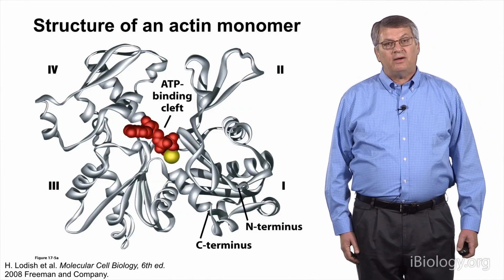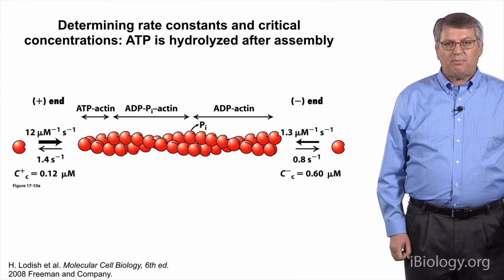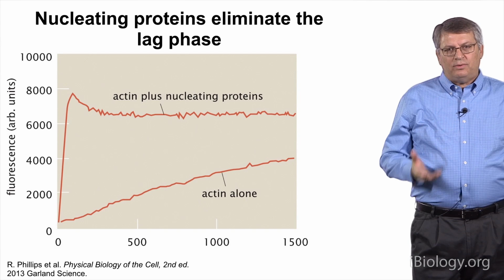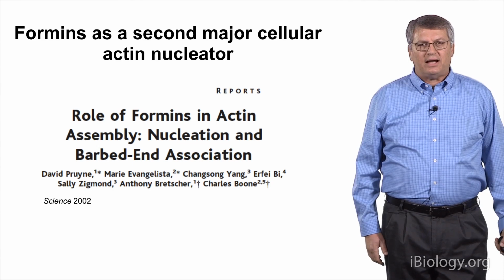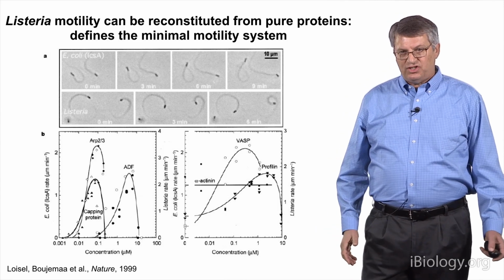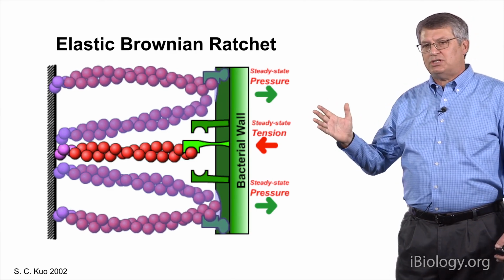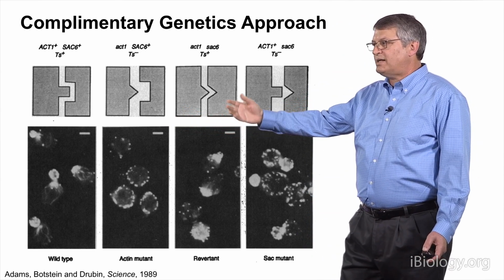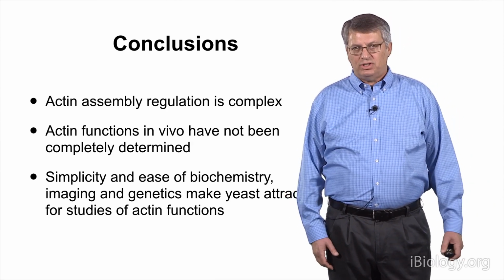David Drubin (UC Berkeley) 1: Actin, endocytosis and the early days of yeast cell biology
In this series of videos, Dr. David Drubin describes the critical link between actin dynamics and endocytosis in both budding yeast and mammalian cells.

Talk Overview:
Actin forms many cellular structures and regulates a variety of critical biological processes. Dr. David Drubin’s lab focuses on studying actin in the context of membrane trafficking. In his first iBiology seminar, Drubin recounts seminal research done using the intracellular pathogen Listeria that uncovered how the bacteria harnesses phagocytosis and actin polymerization to facilitate motility. These initial studies led to the discovery of key regulators of actin filament formation including Arp2/3 and N-WASP. Advances in yeast genetics, biochemistry and imaging then allowed Drubin and others to expand their studies to actin dynamics and endocytosis in yeast.

In part 2, Drubin describes how his lab began studying actin dynamics and endocytosis in yeast using two-color, real-time fluorescence and kymographs. These tools enabled his team to confirm that actin regulated clathrin-mediated endocytosis. They discovered that BAR and F-BAR proteins stabilized the process by acting as a scaffold for actin and facilitating invagination and fission of the cell membrane to develop vesicles.

Next, Drubin explains how he and his lab transferred their knowledge of endocytosis in yeast to determine how actin dynamics are harnessed to drive endocytic traffic in mammalian cells. In mammalian cells, his team observed the importance of actin-dynamin interactions in clathrin-dependent endocytosis. Interestingly, they found variability in endocytic site morphology and dynamics. Studies using stem cells suggested that this diversity in actin-mediated endocytosis is important for determining cell identity and development.

In his final talk, Drubin explains how endocytosis can be used as a system to dissect the mechanisms of actin dynamics in yeast.  He focuses on his lab’s research on three key processes: actin disassembly, filament capping and Arp2/3 nucleation.  By giving an overview of the importance of actin dynamics in regulating a single cell process, endocytosis, Drubin highlights the crucial role of actin assembly and disassembly in both yeast and mammalian cells.

Speaker Biography:
Dr. David Drubin is currently based at the University of California, Berkeley where he is a professor in the department of molecular and cellular biology (MCB) and co-chair of the MCB graduate program and division of cell and developmental biology. He runs a joint lab with Dr. Georjana Barnes. His group studies actin-mediated membrane trafficking.

Drubin’s first stay at UC Berkeley was as a biochemistry undergraduate student during which time he did research with Dr. Michael Chamberlin. For his graduate studies, he attended UC San Francisco and completed his PhD in Dr. Marc Kirschner’s lab. He then spent a short time on the east coast when he joined Dr. David Botstein’s lab as a Helen Hay Whitney postdoctoral fellow. He returned home to UC Berkeley as an assistant professor in 1988.

Drubin has received several prestigious awards including being elected to the American Academy of Arts and Sciences (2010) and more recently he was appointed to the Allen Institute for Cell Sciences as a senior fellow (2016). He has been Editor-in-Chief of Molecular Biology of the Cell since 2010.